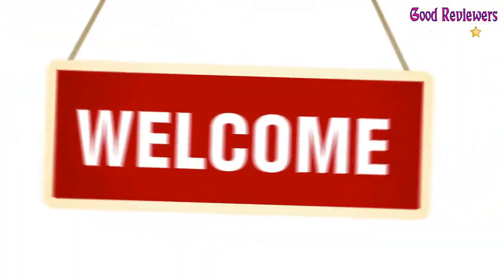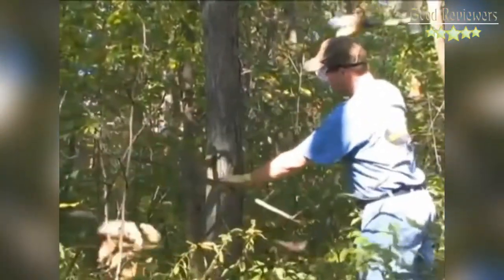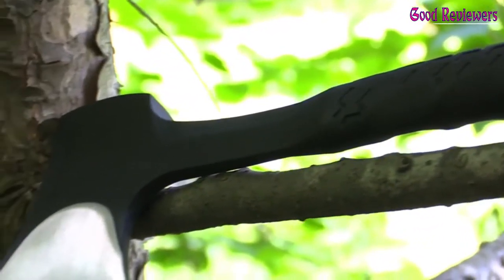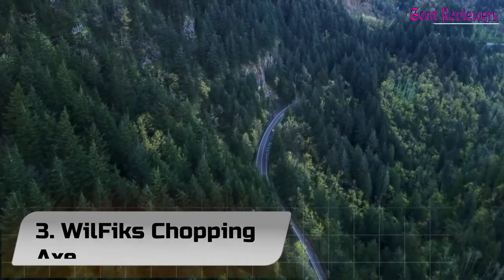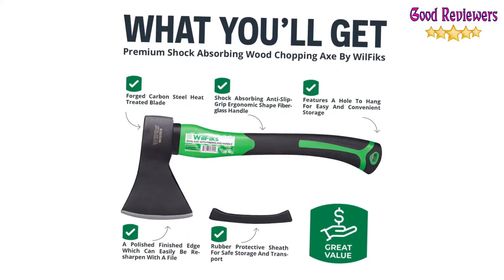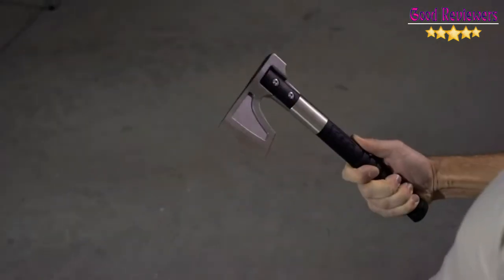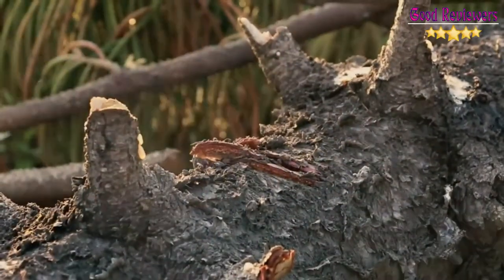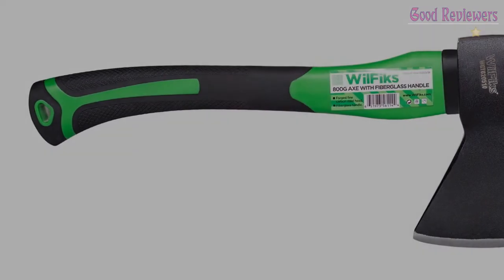Top 5 Best Camp Axes Review In 2022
1. Estwing Sportsman's Axe

2. Schrade SCAXE10 11.1in

3. WilFiks Chopping Axe

4. SOG Camp Axe

5. sanyi Chopping Axe